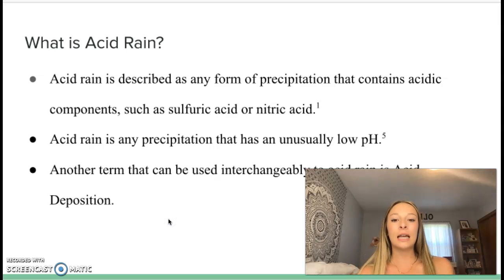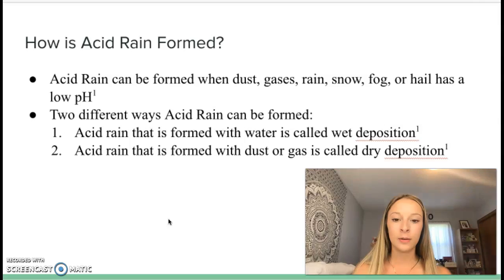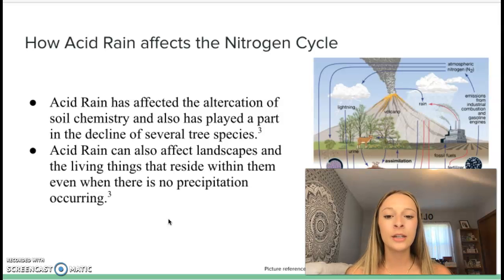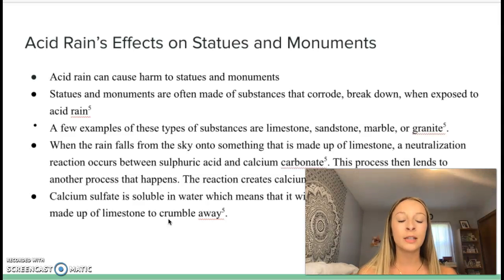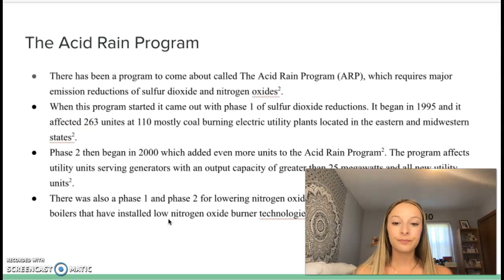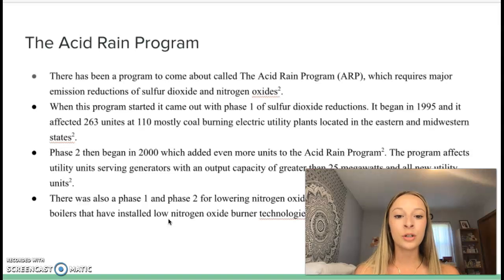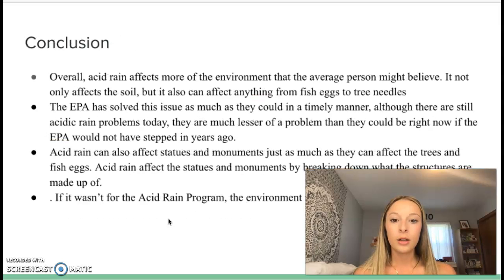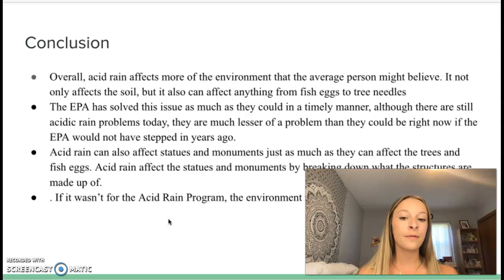Acid Rain Presentation